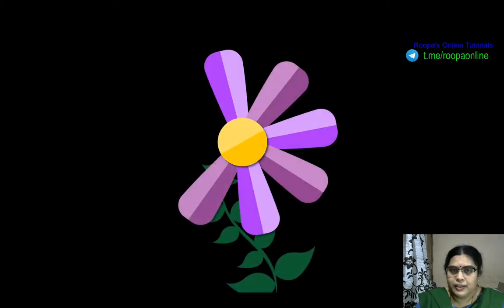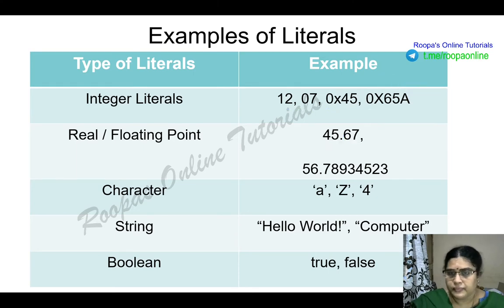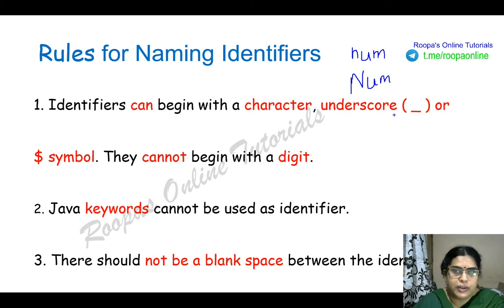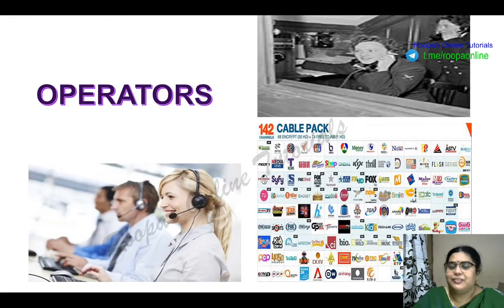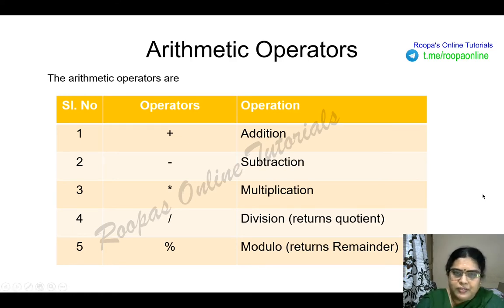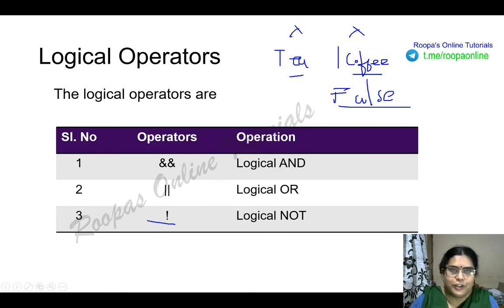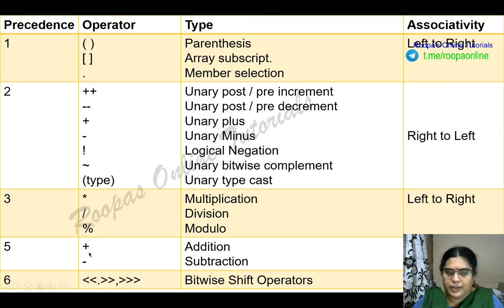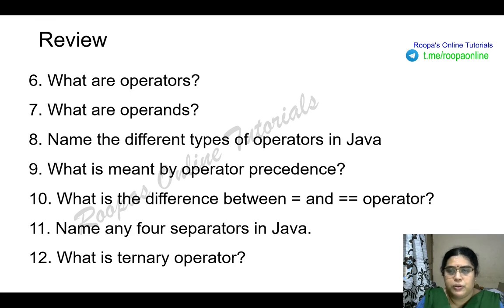Beginners course in Java -Tokens in Java - Useful for Class 10 ICSE Computer Applications| Class 9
Chapter - Class as Basis of all Computations

Topic: Tokens in Java

In this video I have explained different tokens in Java.

Students have to be thorough in these concepts to write programs efficiently in Java without errors.

Many  students do not understand why the program error occurs , so if they clearly understand the definition, need , rules and examples, they will know where exactly they are making mistakes.

Please watch the complete video as all the important explained with examples

Towards the end of the video , important Board Exam Questions are discussed.

If any doubts regarding any topic you can post it in the comment section

Also please share the link to your family and friends , it will be useful for them